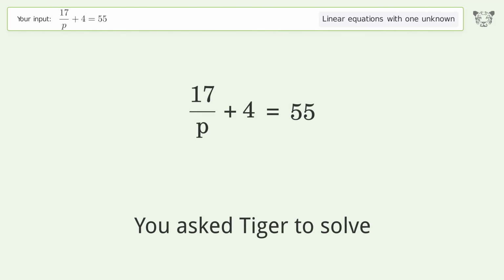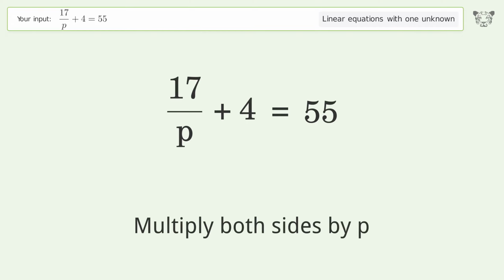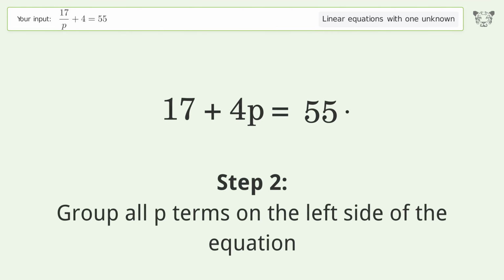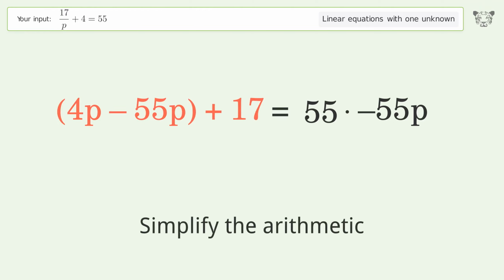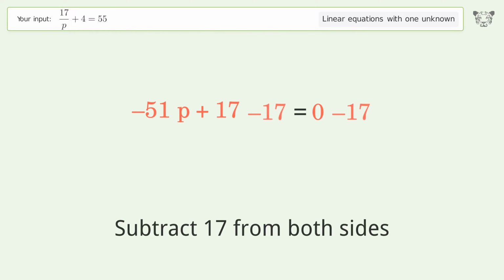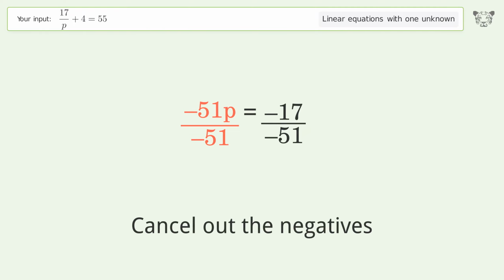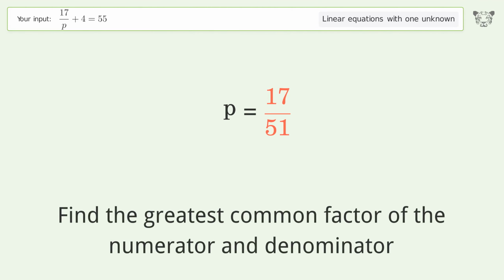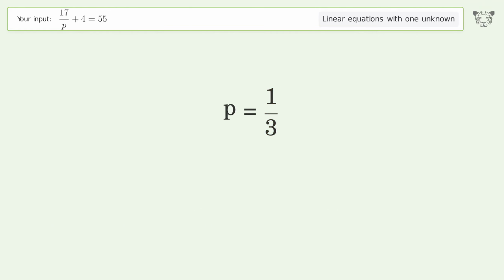Solve 17/p+4=55: Linear Equation Video Solution | Tiger Algebra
Struggling with 17/p+4=55? Watch our step-by-step video on Tiger Algebra to master this linear equation effortlessly. Also check out for more tips and tricks for dealing with linear equations with one unknown